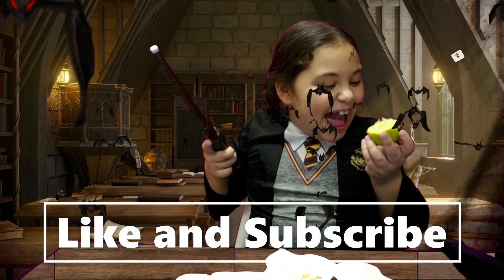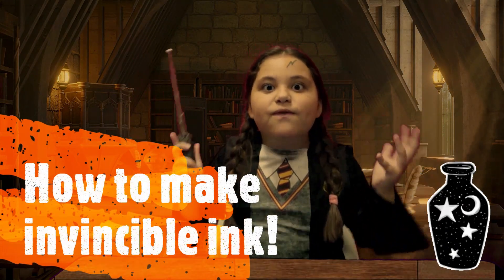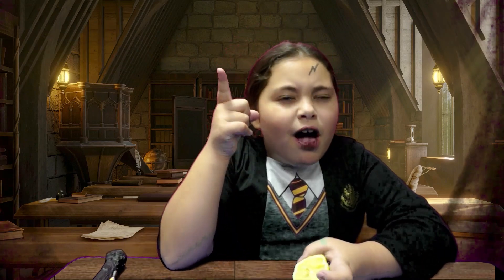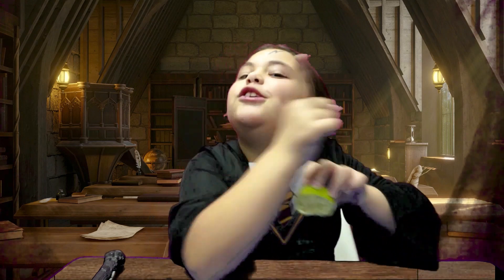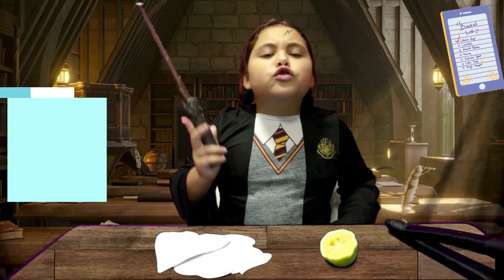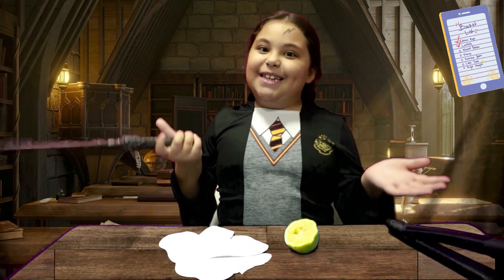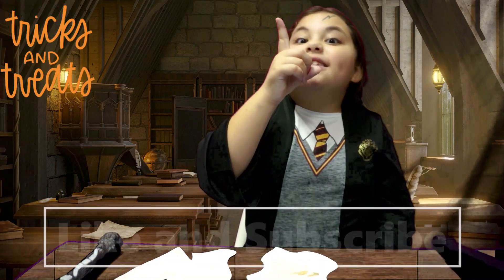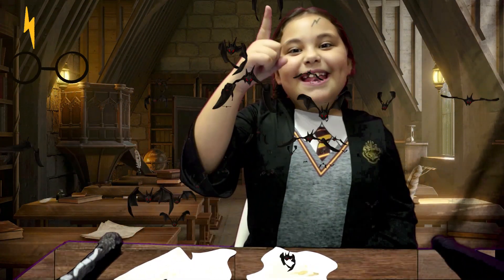Learning with Nana: How to make invincible ink (Halloween Series) Science Experiment!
All life on earth is based on Carbon. When carbon interacts with the oxygen in the air it becomes brown. You can use the same principle to make secret messages!!! You'll only need a piece of paper, some lemon juice and a source of heat, try it out for yourself and have fun!